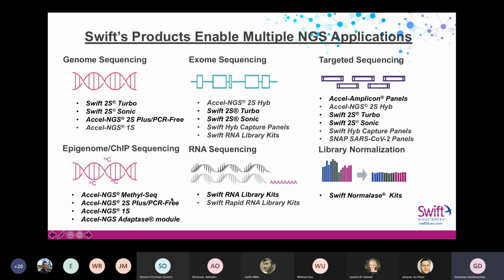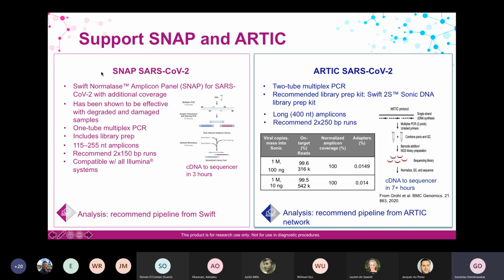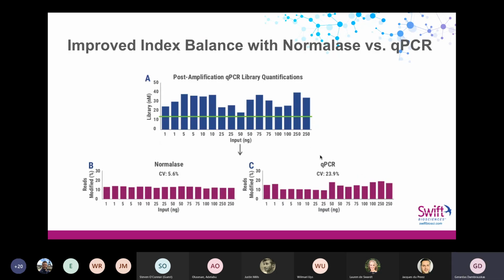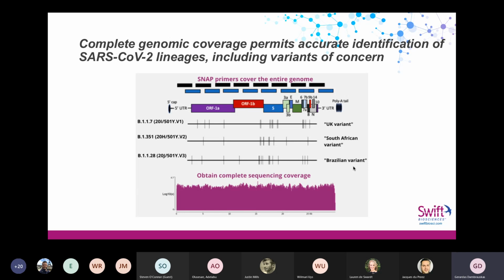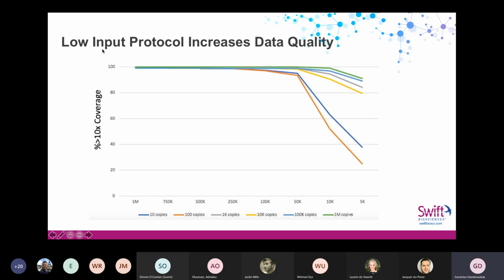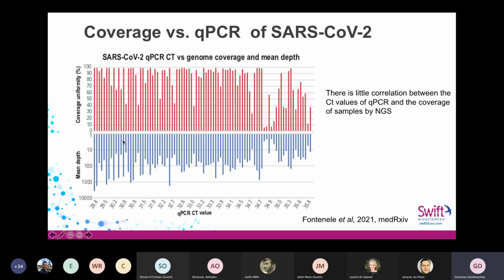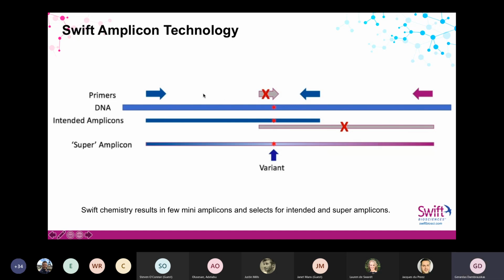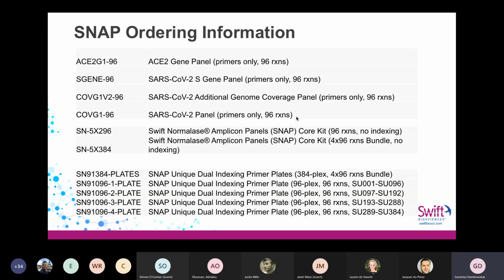WEBINAR: SARS-CoV-2 variants – a deeper understanding of viral genome mutations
With the recent onset of SARS-CoV-2 variants, a deeper understanding is needed of viral genome mutations causing its instability. Whole genome sequencing is the only answer to track existing and identify novel variants.

Swift Biosciences developed a SARS-CoV-2 full genome coverage amplicon based panel, along with an elegant protocol.